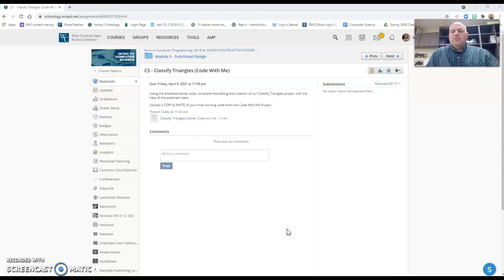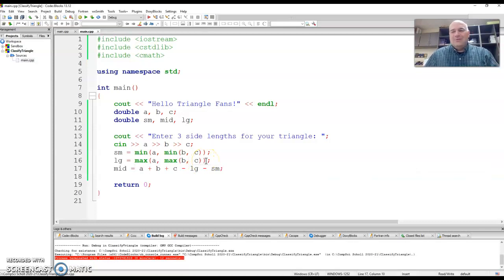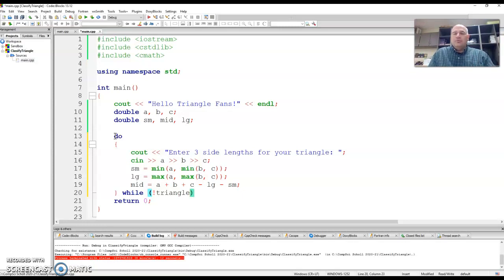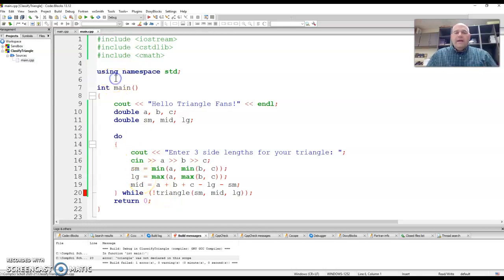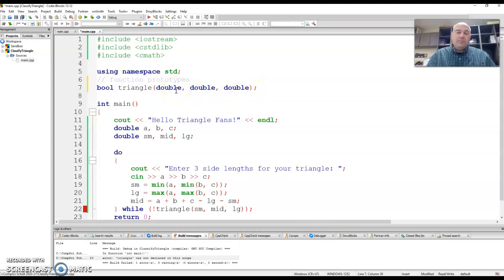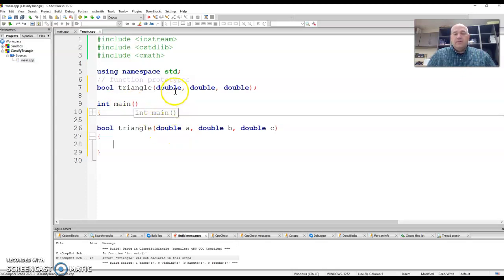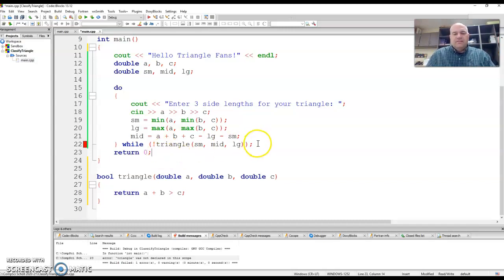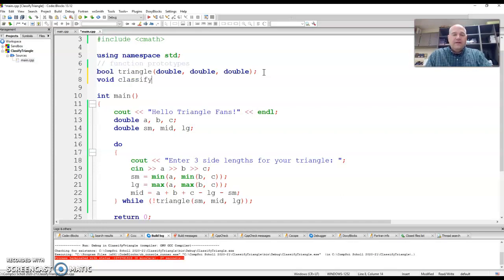Classify Triangles Project Video 1 of 2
A follow along video introducing functions prototypes and parameters to your programming writing style.